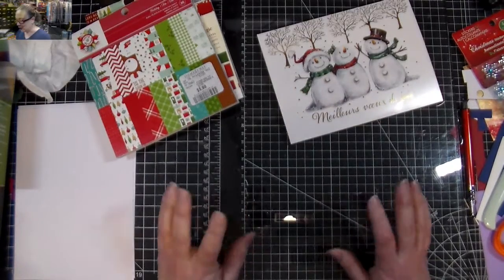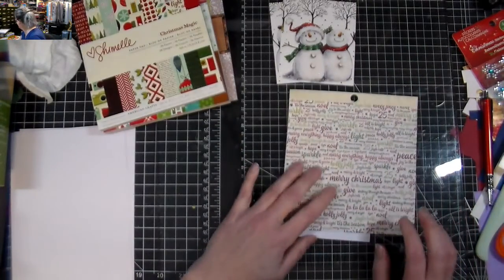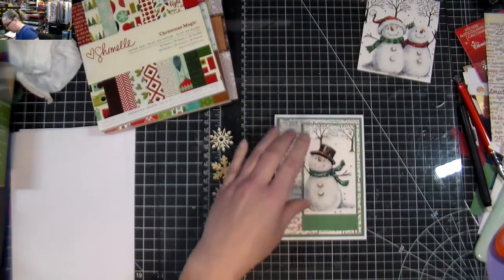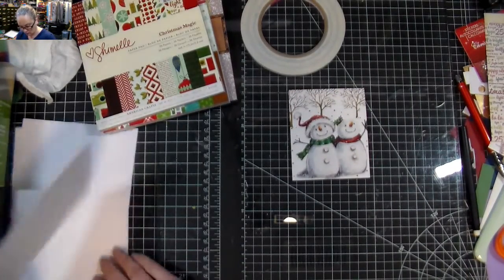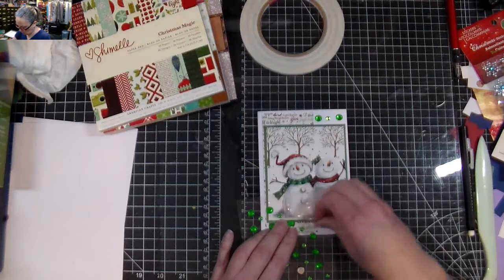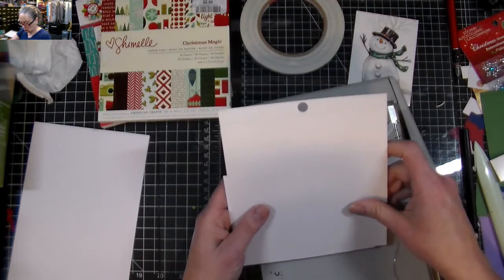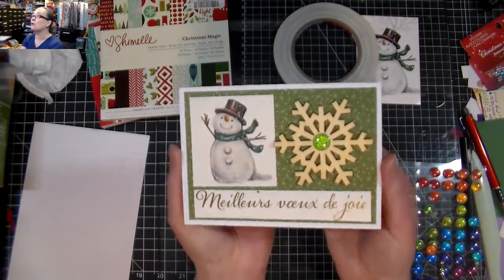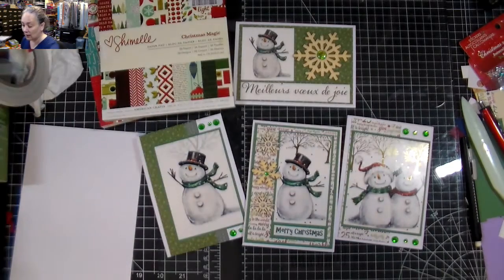Making Christmas cards using recycled cards or your stash 130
Today I'm sharing an extra recycled card video as I had promised on Monday using 1 card that had some awesome image and potential.  Sure hope you will enjoy it.

Snail mail:
CP 43530 Roxboro DDO
Dollard-des-ormeaux, QC
H8Y 3P4
Canada